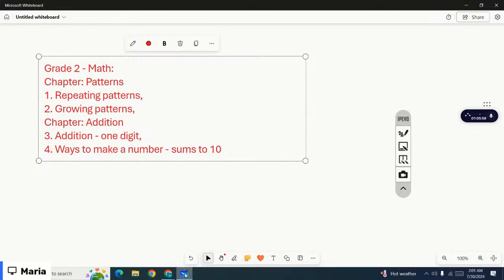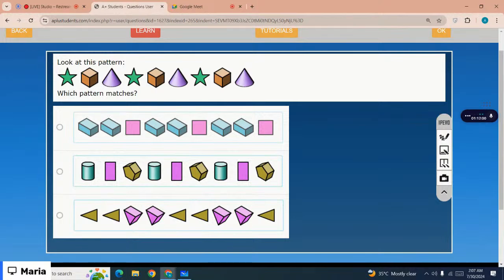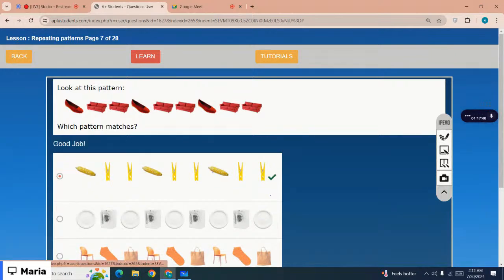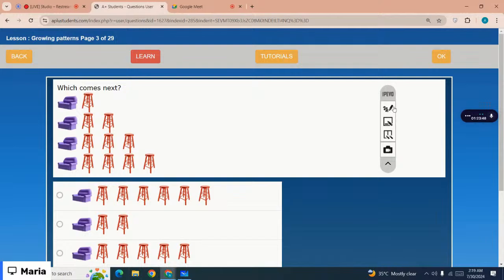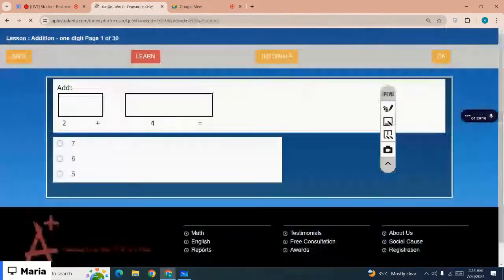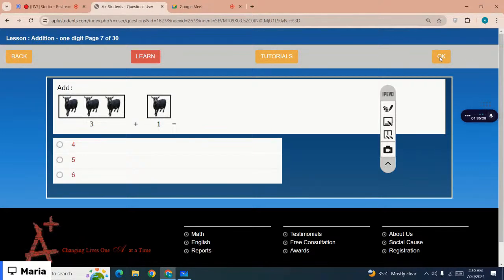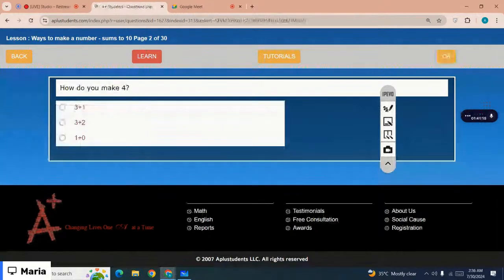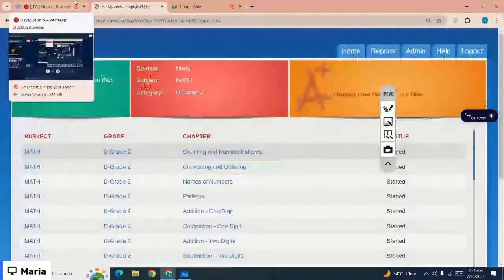Grade 2 - Math: Repeating patterns, Growing patterns, Addition - one digit, Ways to make a number…